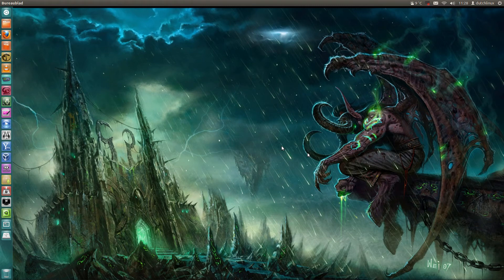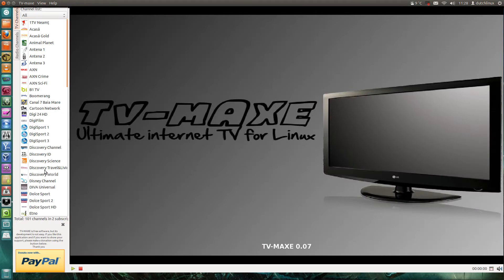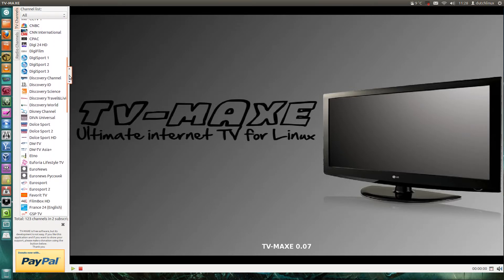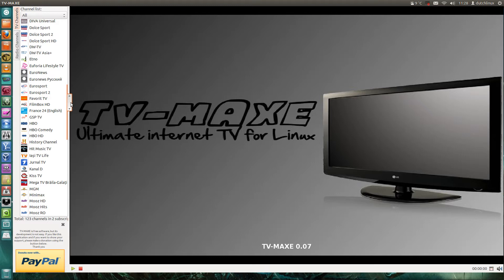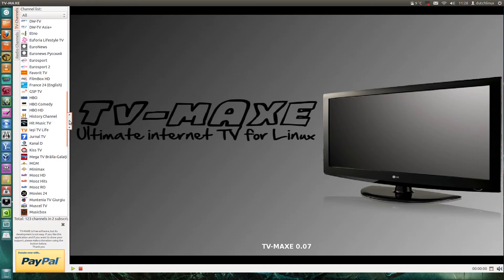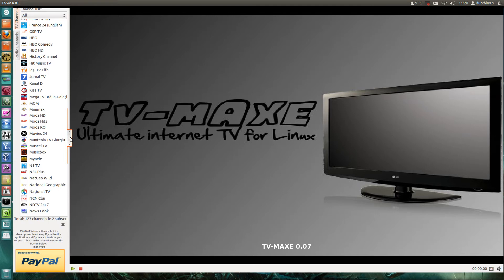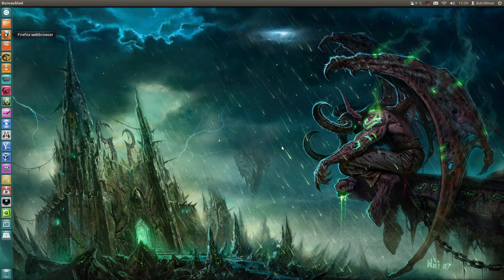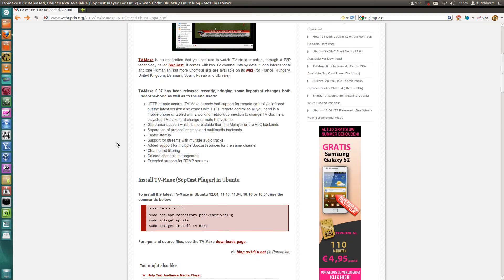how to watch tv on ubuntu 12.4